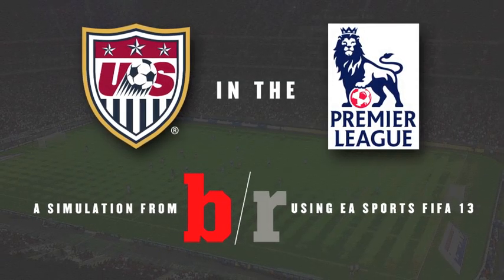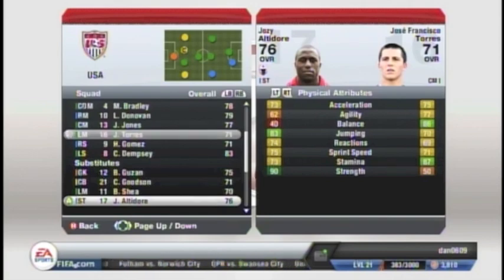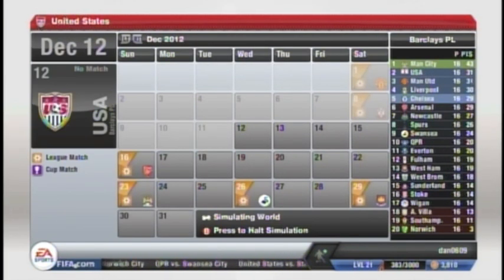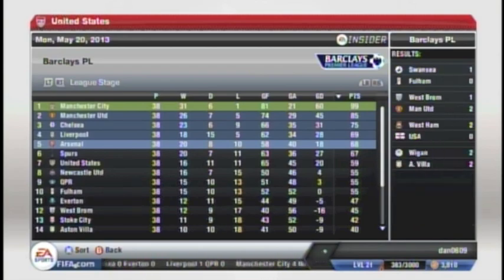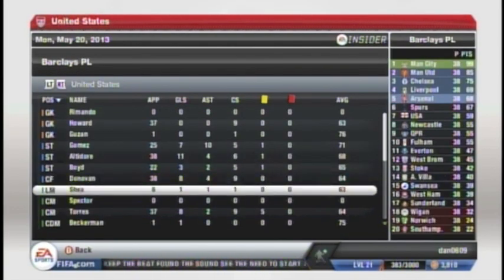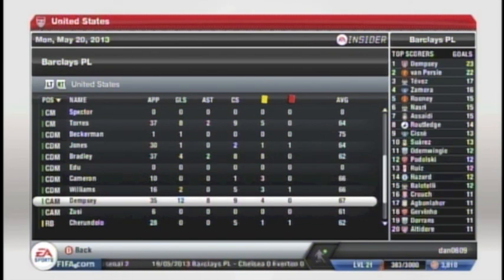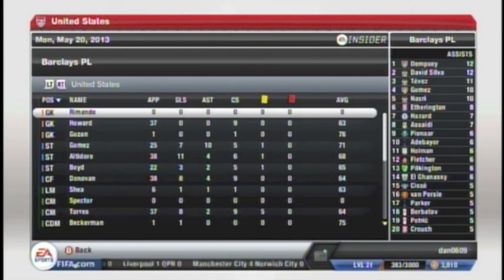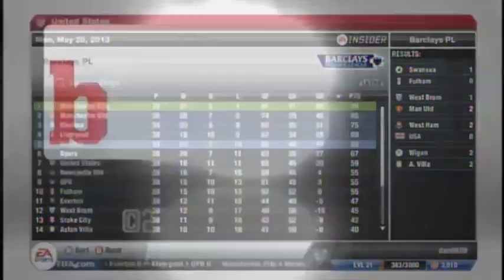What if the U.S. National Team Played in the EPL?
We tried an experiment using FIFA 13, putting the USMNT in the EPL to see how they do. Watch the video and read our report for results.